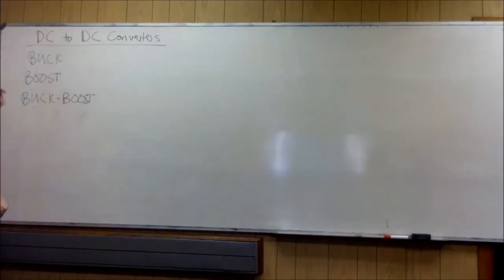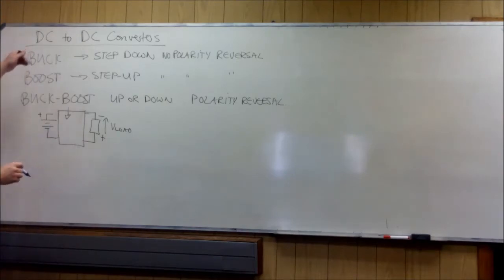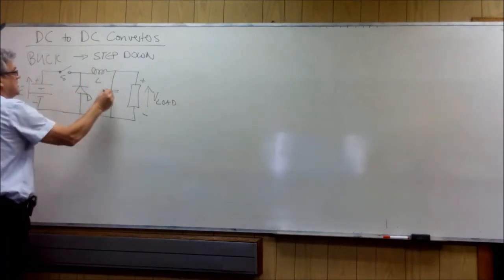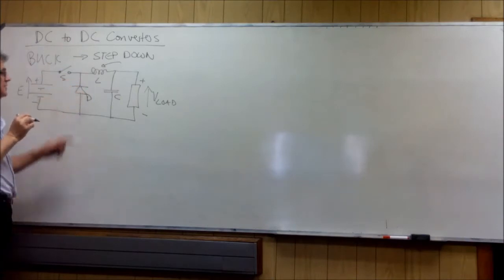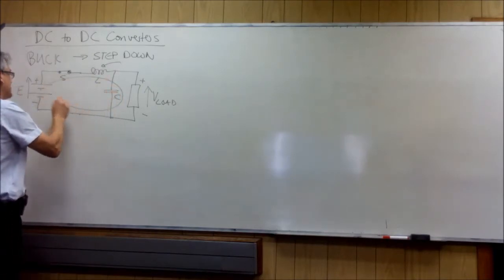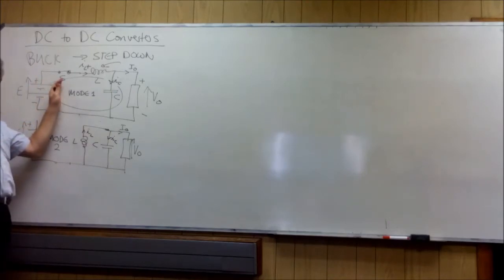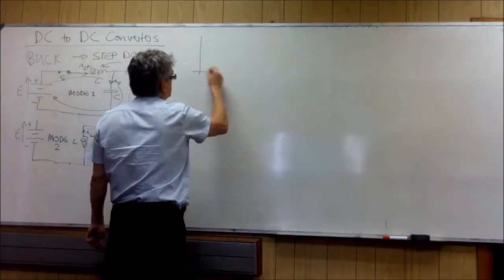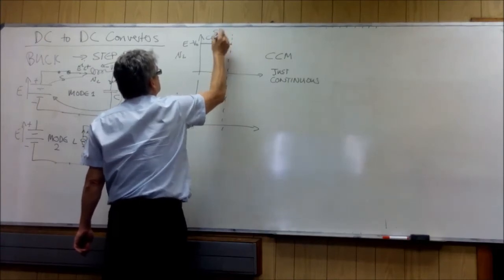Buck Regulator Part 1